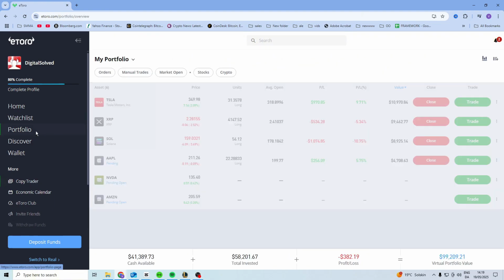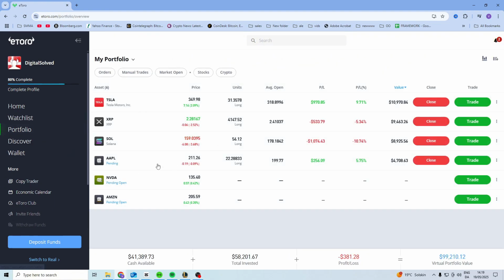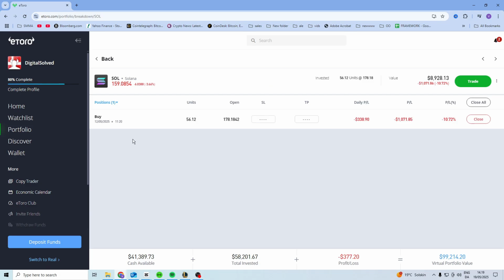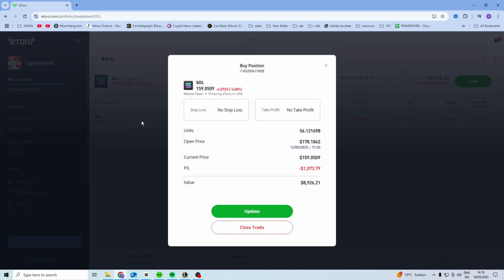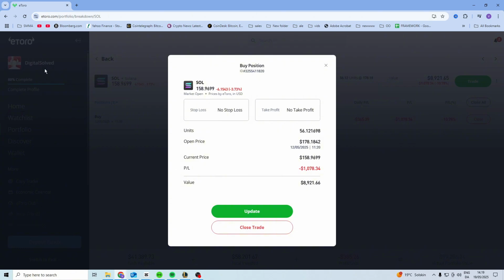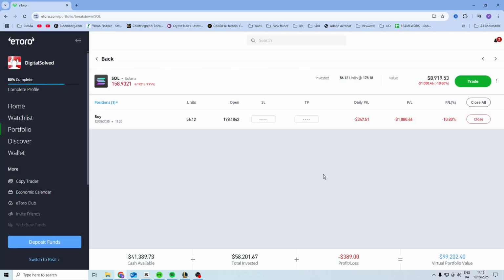How To Transfer Crypto From eToro Platform To eToro Wallet - Full Guide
In this video I'll show you how to quick easy and fast learn how you can transfer crypto from eToro website to eToro money wallet. The method is very simple and clearly described in the video. Follow all of the steps & see how to use eToro money for crypto